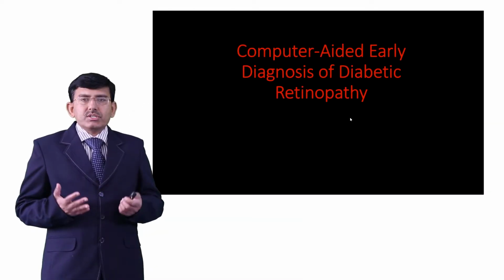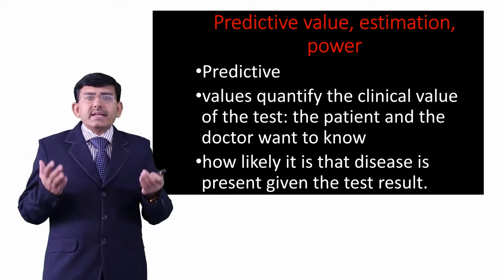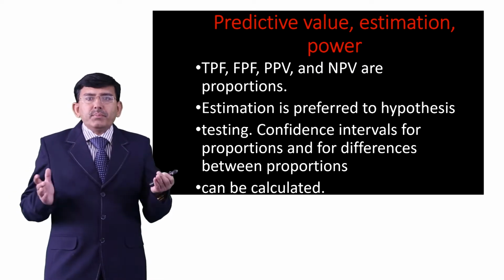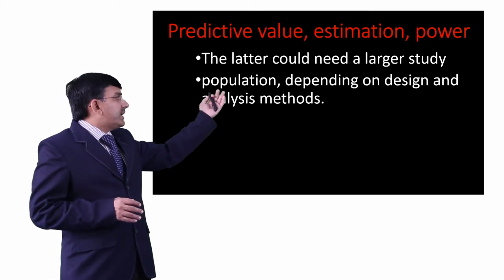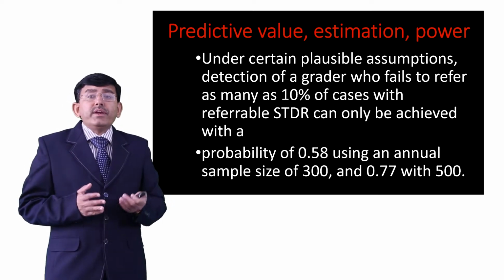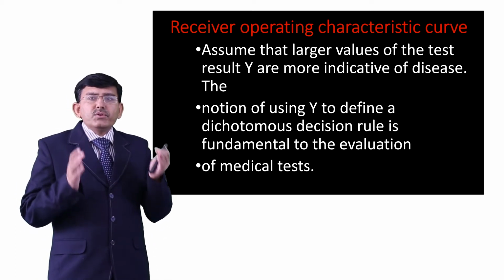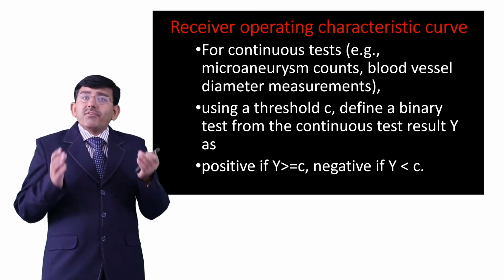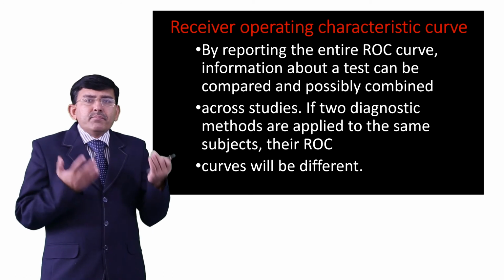Computer-Aided Early Diagnosis of Diabetic Retinopathy -02,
Computer-Aided Early Diagnosis of Diabetic Retinopathy -02, Predictive value, estimation, power, Receiver operating characteristic curve